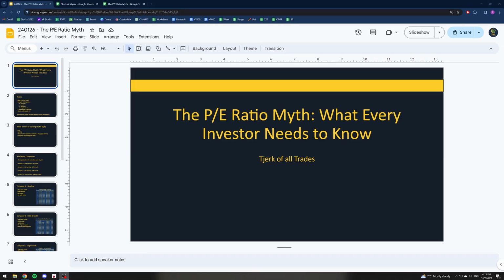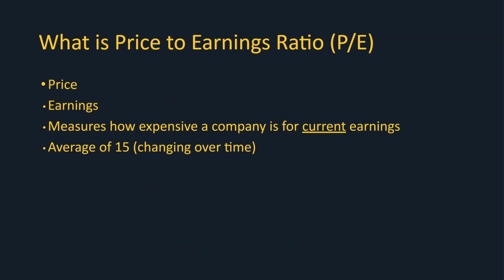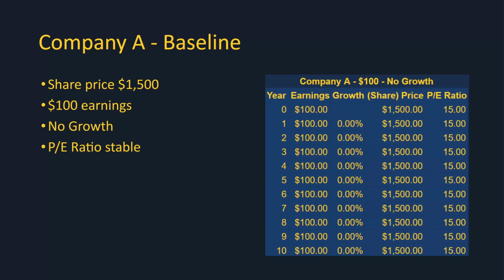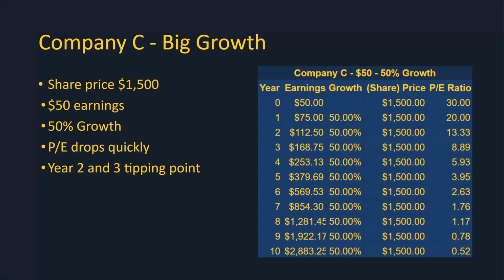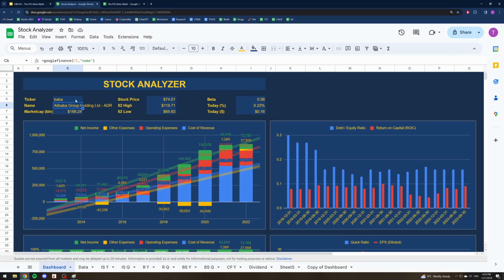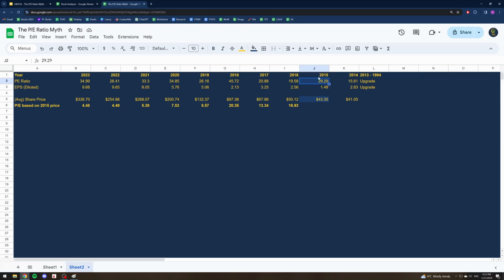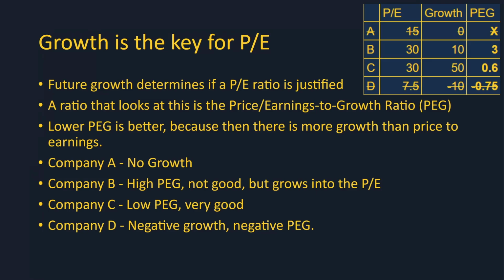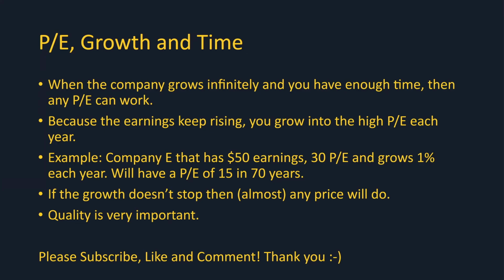The P/E Ratio Myth - What Every Investor Need To Know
🚀 Unlock the Secrets of Stock Market Success with the Myth of the P/E Ratio! 📈

00:00 Introduction
00:55 What is the P/E Ratio?
01:28 Example with 4 different companies
04:19 Stock Analyze - Microsoft
06:26 Growth Is Key
07:33 P/E, Growth and Time

Ready to dive into the fascinating world of investing? Join us in this eye-opening exploration of the myth surrounding the P/E ratio and discover why growth is the ultimate game-changer for savvy investors.

In this must-watch video, we break down the intricate relationship between price and earnings and unveil the truth behind this widely-discussed metric. Whether you're a seasoned investor or just starting out on your investing journey, understanding the nuances of the P/E ratio is crucial for making informed decisions in the stock market.

But here's the kicker: while the P/E ratio is a valuable tool, it's just one piece of the puzzle. We'll show you why focusing solely on this metric can be misleading and why considering growth potential is the real key to success. Get ready to expand your investing toolkit and take your portfolio to new heights!

🔍 Key Takeaways:
📌 Demystifying the P/E Ratio: What does it really tell us?
📌 The Role of Growth: Why it's the ultimate game-changer.
📌 Introduction to PEG Ratio: A deeper dive into the numbers.

Whether you're a seasoned trader or a curious beginner, this video is your ticket to mastering the art of investing. Don't miss out on this invaluable opportunity to level up your financial knowledge and set yourself on the path to investment success!

🔥 Ready to supercharge your investing journey? Hit play now and let's debunk the myth of the P/E ratio together! Investing StockMarket InvestingForBeginners PriceEarnings PEGRatio 🚀